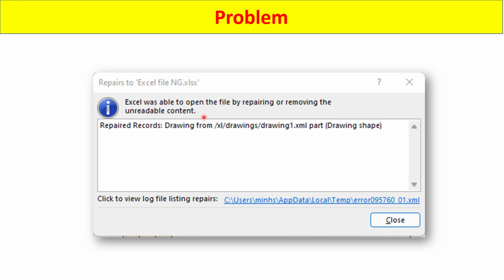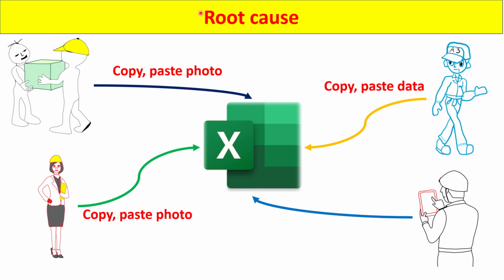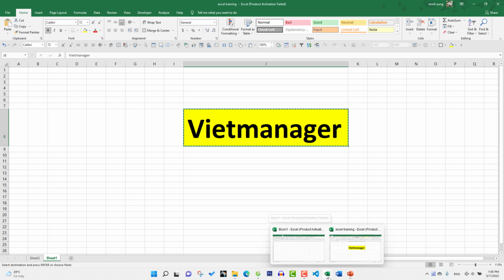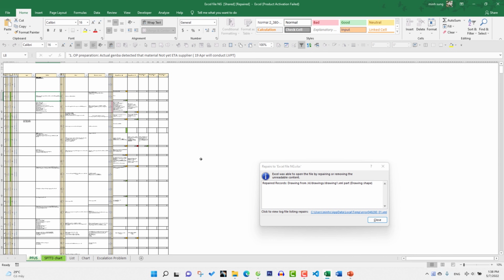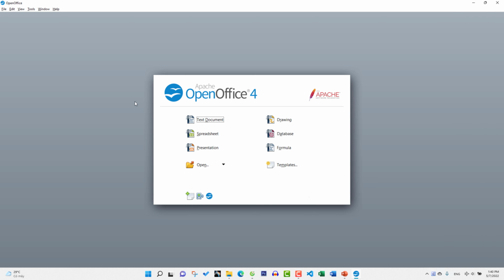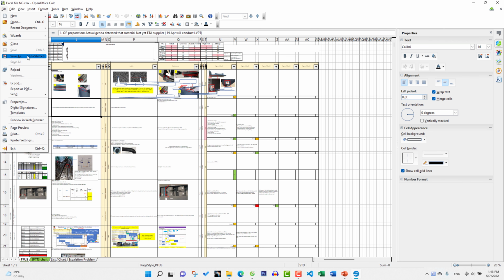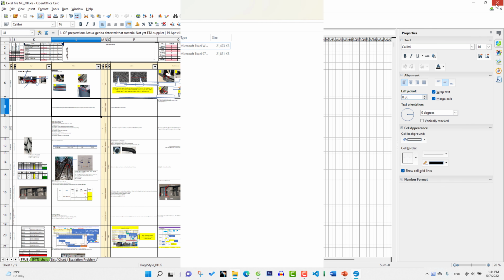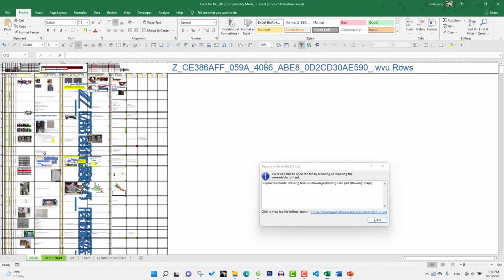Microsoft Excel error repaired records drawing shape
Welcome to Vietmanager ! Easy Steps To Learn Management Knowledge, Thinking Way And Problem Solving.
Video content: Excel Repaired Records: Drawing from /xl/drawings/drawing1.xml part (Drawing shape)
1. Root cause lead to this problem.
2. Problem solving how to solve and try to recover the excel data.

Chào mừng bạn đến với Vietmanager! Các Bước Dễ Dàng Để Học Kiến Thức Quản Lý, Cách Tư Duy Và Giải Quyết Vấn Đề.
Nội dung video: Excel Repaired Records: Drawing from /xl/drawings/drawing1.xml part (Drawing shape)
1. Nguyên nhân gây ra lỗi.
2. Phương pháp xử lí và phục hồi dữ liệu excel.